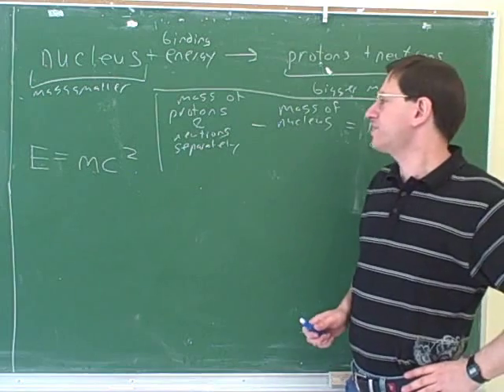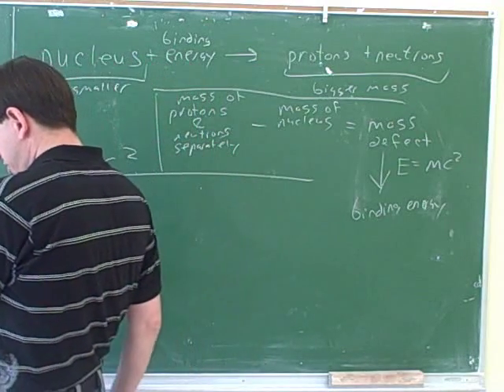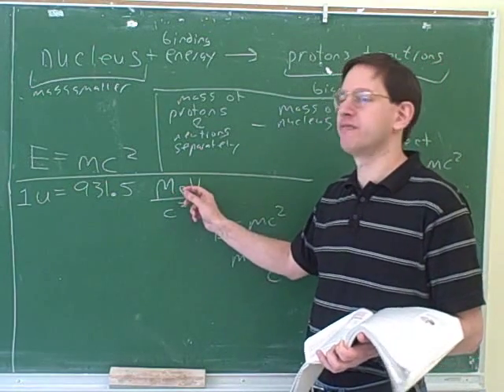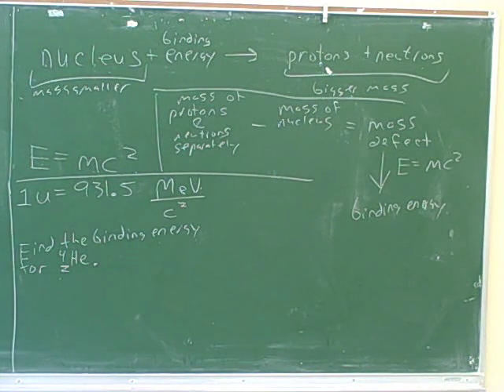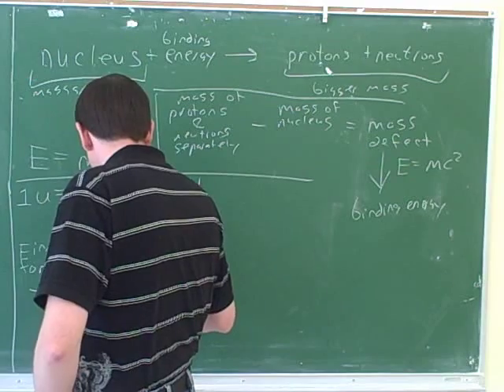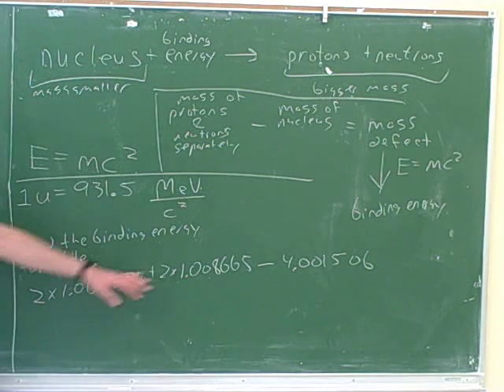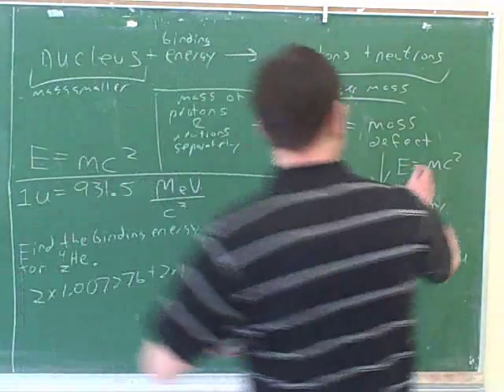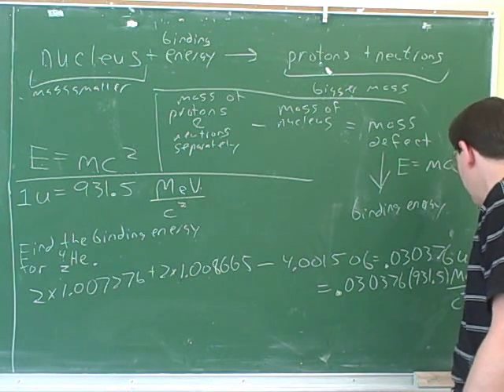Mass defect and binding energy (2)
Physics: Nuclear physics--mass defect and binding energy.

For a printable document containing a table and a problem discussed in this video series, go to my website.

(1) Binding energy, mass defect
(2) Continued. Binding energy of helium
(3) Continued. Another problem
(4) Continued